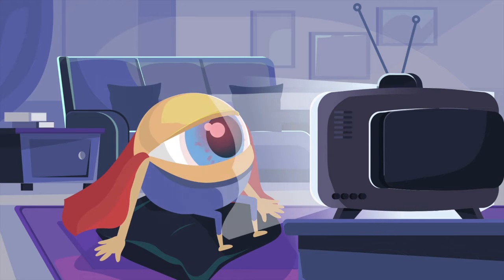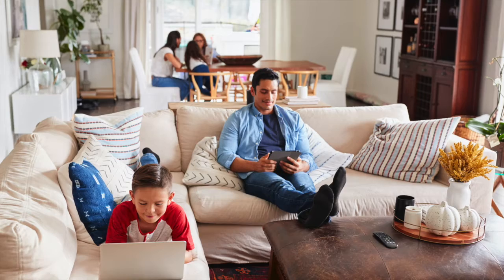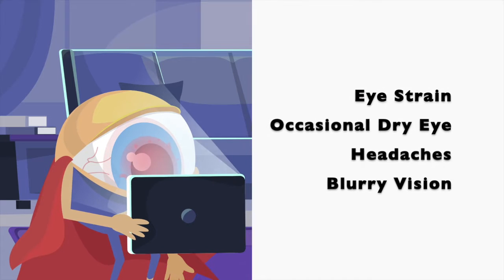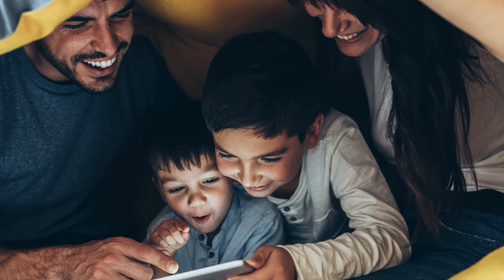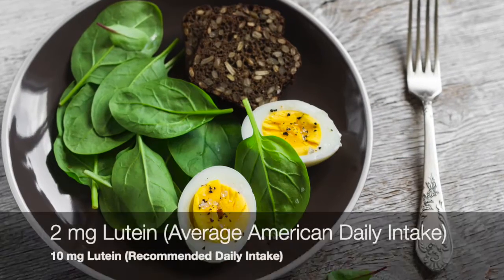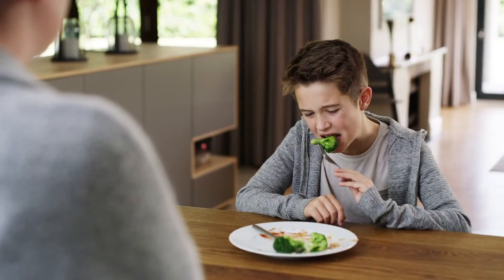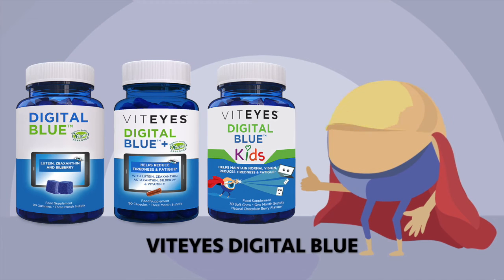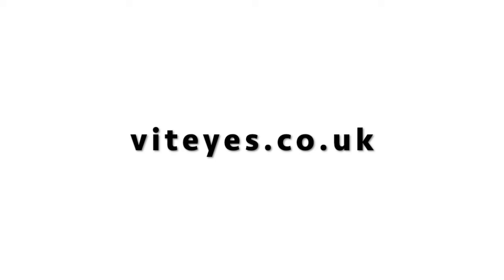Viteyes Digital Blue range of supplements for the whole family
Each single daily dose of a Digital Blue product contains lutein and at least  zeaxanthin, the yellow colour in the macula of the eye. These carotenoids are found in fruits and green leafy vegetables. Lutein and Zeaxanthin are naturally derived from marigold extract providing both RR-zeaxanthin and RS (meso)-zeaxanthin.

Digital Blue Plus CAPSULES also contain: astaxanthin and vitamin C which contributes to the reduction of tiredness and fatigue and contributes to the protection of cells from oxidative stress.

Digital Blue Kids CHEWS also contain: Riboflavin which contributes to the maintenance of normal vision; the reduction of tiredness and fatigue; the  protection of cells from oxidative stress